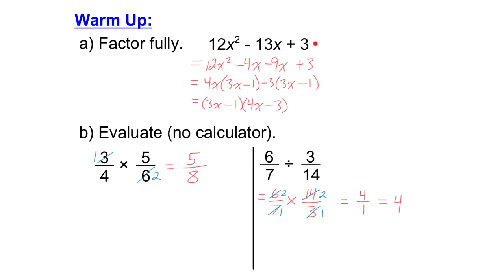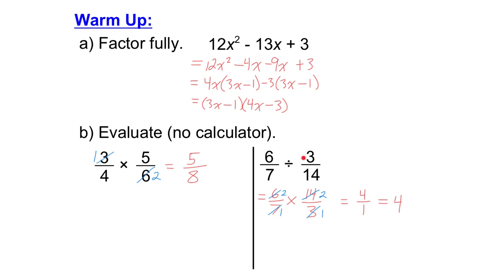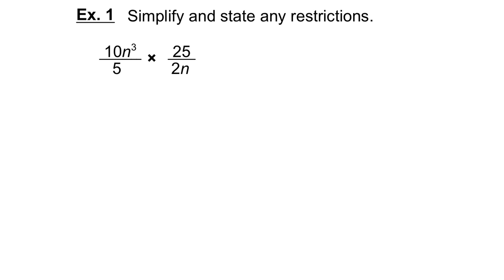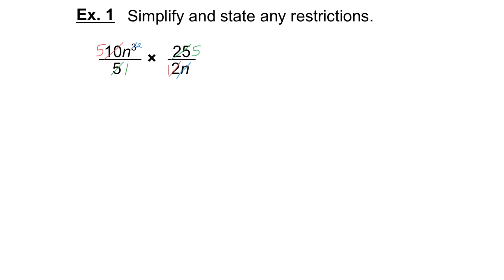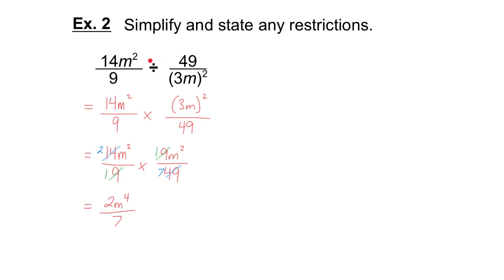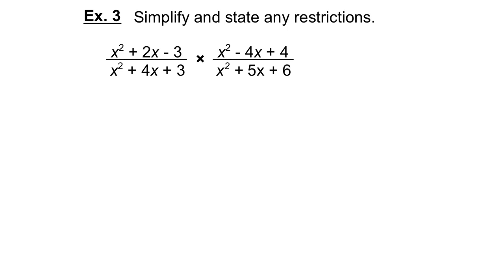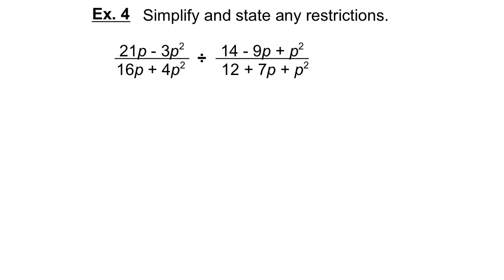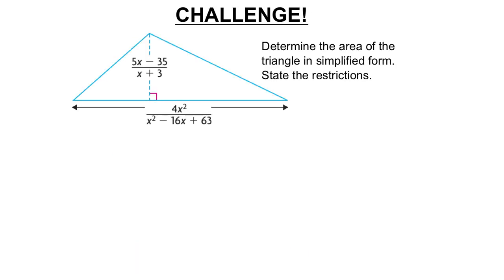MCR3U 2-5 Multiplying and Dividing Rational Expressions